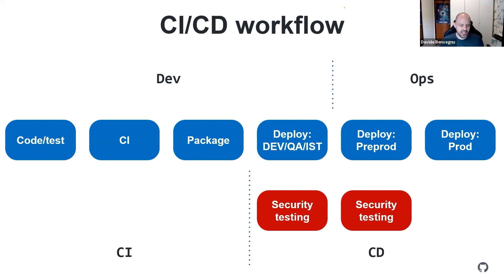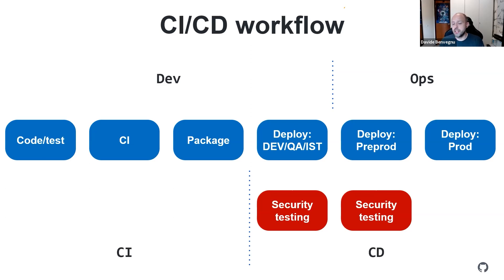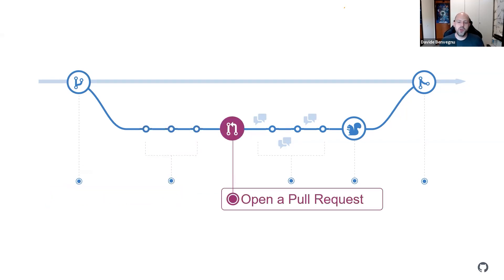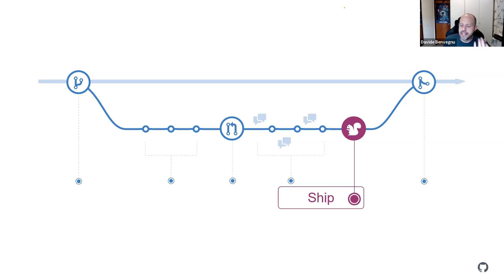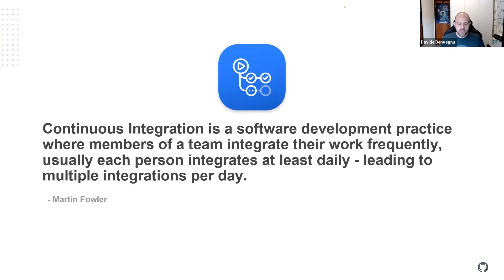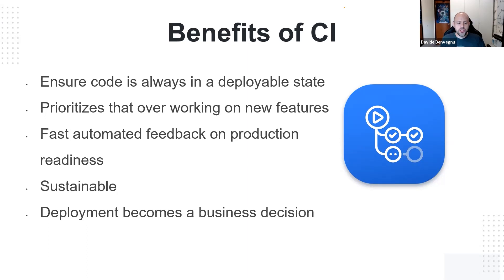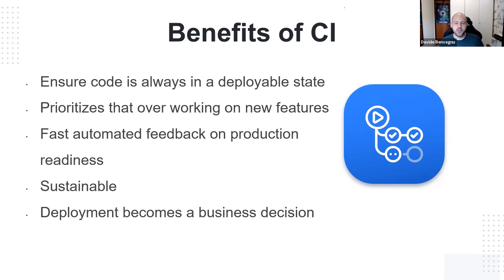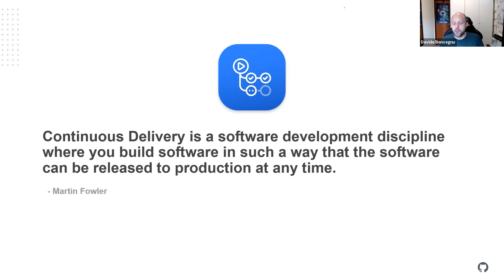What is CI/CD? Introduction to CI/CD in 6 Minutes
What is CI CD? If this is your question, you are on the right video. I'm going to explain the CI/CD concepts, so you'll understand what is Continuous Integration and Continuous Deployment in just 6 minutes. This is an introduction to CI/CD that will give you a clear idea of what they are.

I will also cover how the teams do CI CD in GitHub.

🆘 NEED HELP? 🆘

⏲TIMESTAMPS
0:00 Intro
0:44 General view of CI/CD
1:45 CI/CD in GitHub (GitHub Flow)
3:27 What is CI
4:00 Benefits of CI
5:08 What is CD

❓QUESTIONS?